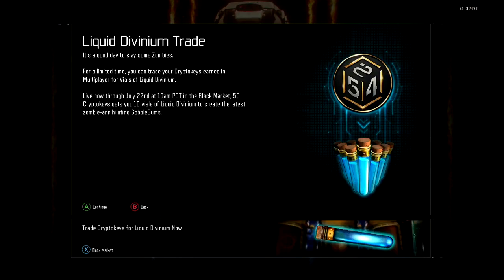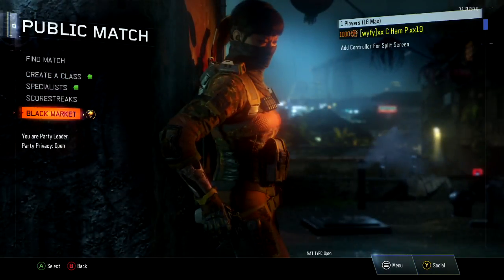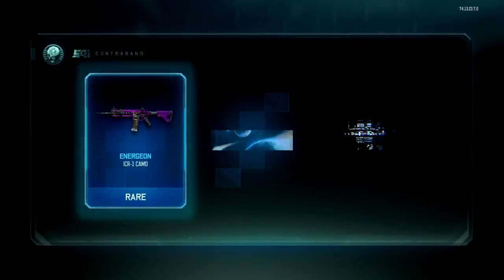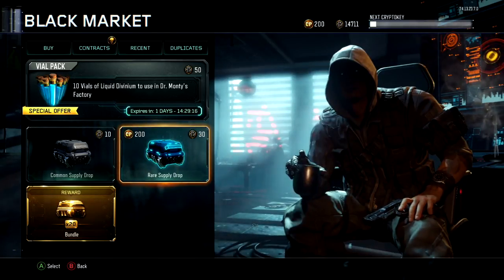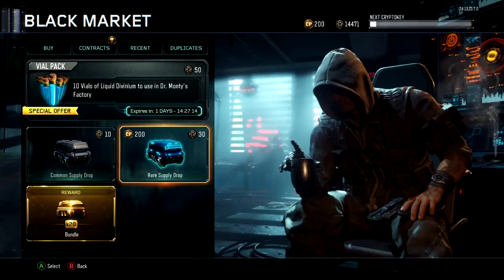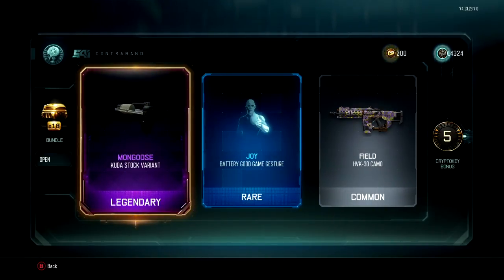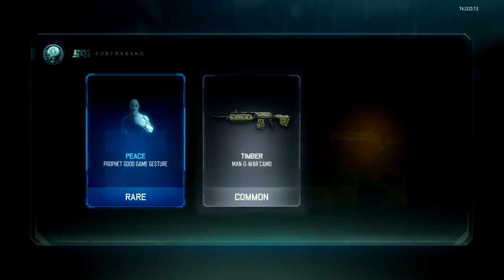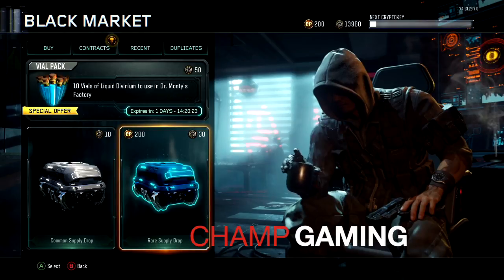Biggest supply drop opening on black ops 3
This video is me starting the biggest supply drop on black ops three with over 15000 crypto keys.